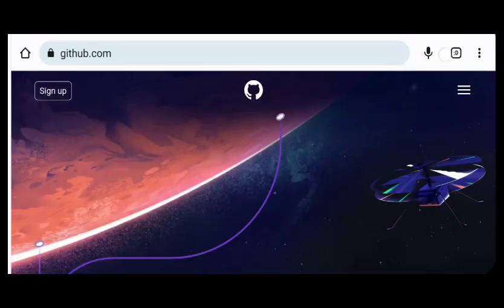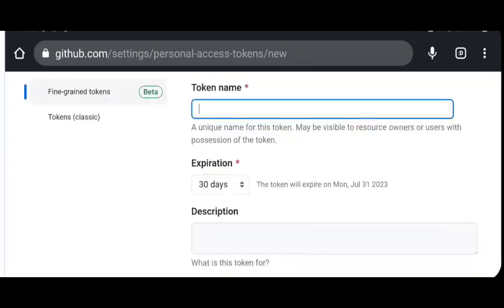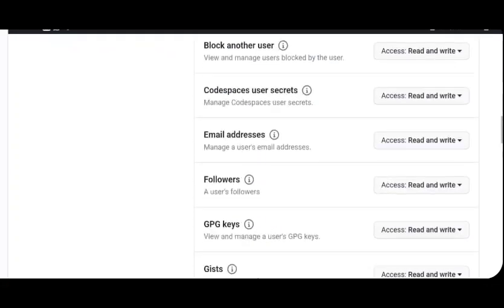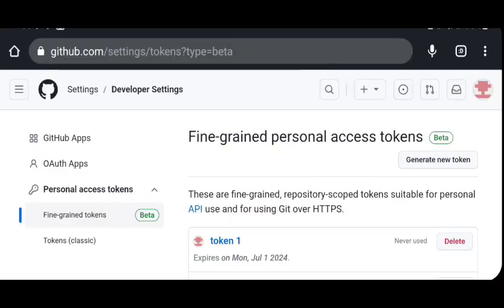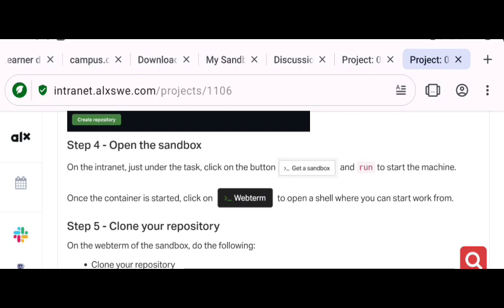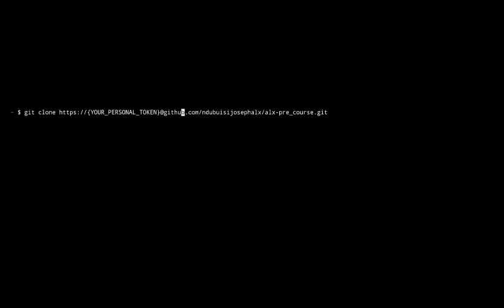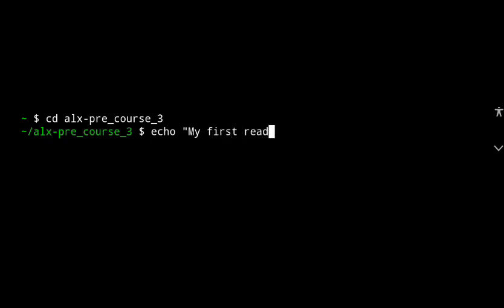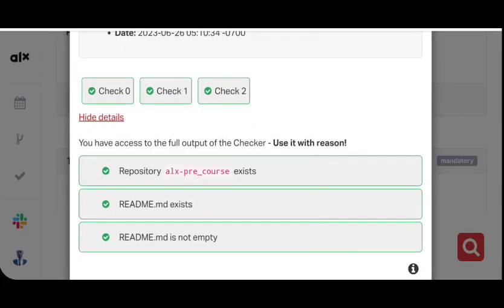alx 0x01. Git: task-0 solved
alx-git and github tasks solved

Understand git and github